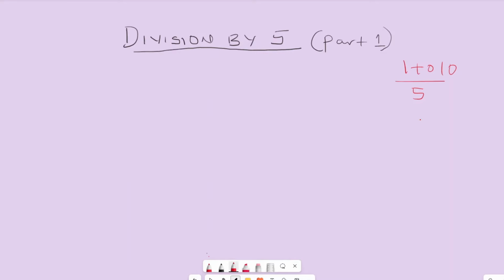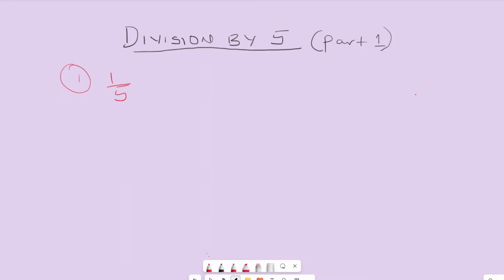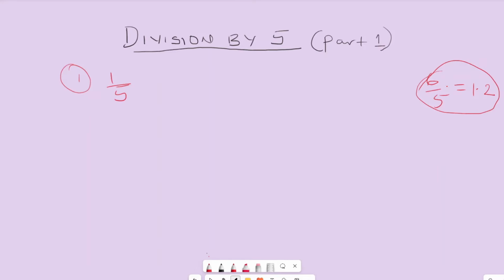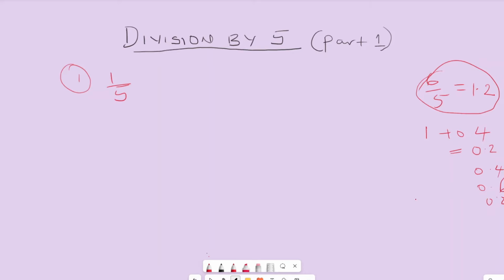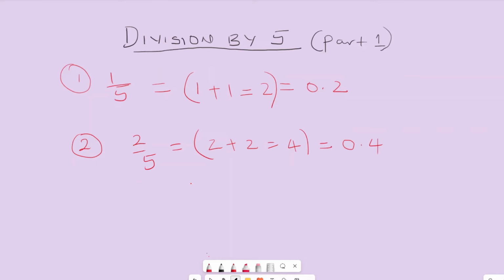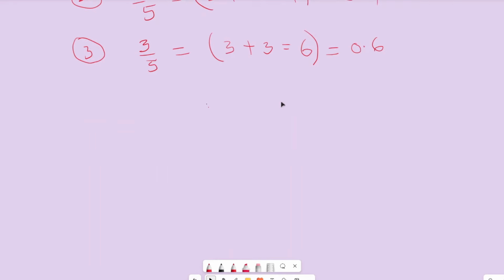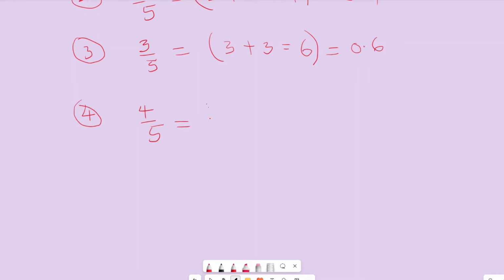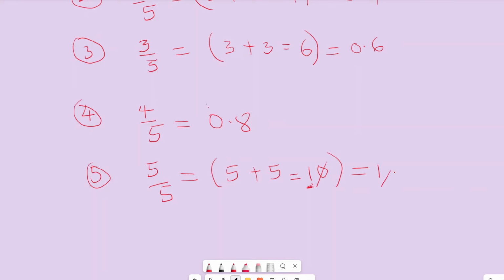DIVISION BY 5 | PART 1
Maths Trick
Math Shortcut
Easy Math
Fast Division
Mental Math
Math Tutorial

The Fastest Way to Divide by 5
Simplify Division
Make Math Easy
Unlock Math Secrets
No Calculator Needed

Simple Math Anyone Can Learn
You Won't Believe This Math Trick
The Only Way to Divide by 5 You'll Ever Need
Math Made Simple (Finally!)
Learn Math in Minutes
Viral Math Trick (aiming for shareability)

Division by 5: Even Trump Will Understand
Math That's Easier Than You Think (Seriously!)
Ditch the Calculator: Divide by 5 Like a Pro
The Surprisingly Simple Division by 5 Trick

Math Skills
Learn Basic Math
Elementary Math
Improve Math Skills
Math Education
Direct & Specific: